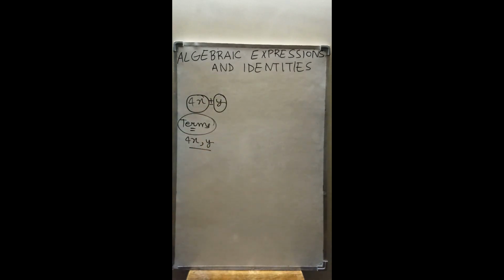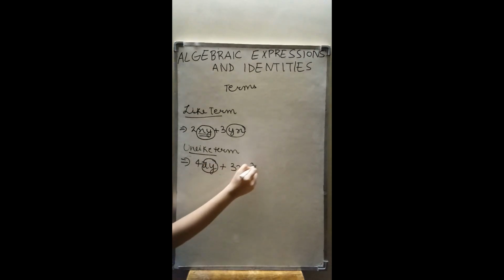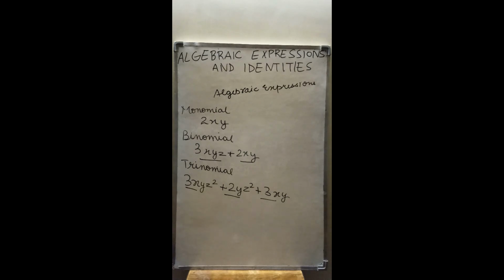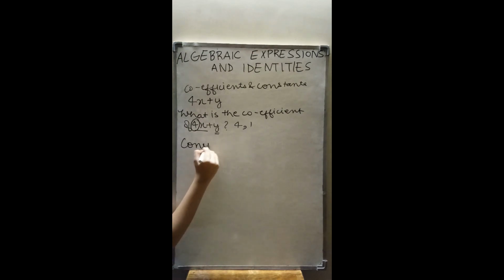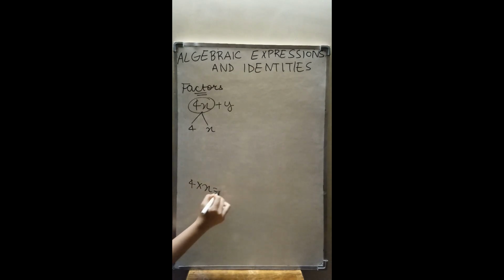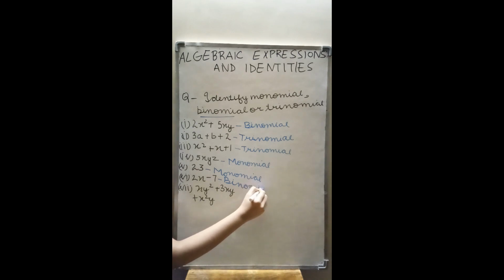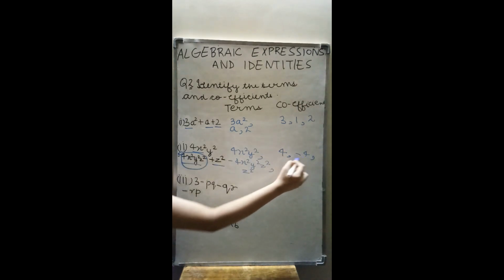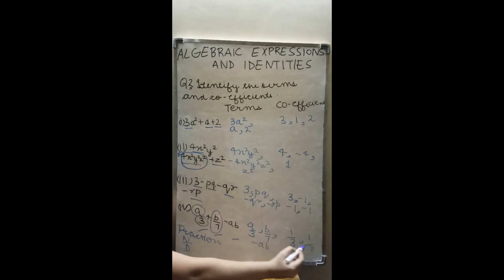Introduction//Algebraic expressions and Identities PART-1 //Easy tricks//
Hey guys,Welcome to EASY TRICKS .here you will find easy tricks to do Maths .also will help you grasp them quickly.So you are requested to see my videos related to Maths. Tell me how do you find my videos in  comment box  Thank you
Algebraic expressions and Identities //Easy tricks//CBSE  MATHS BOOK FOR CLASS   8. Please see  and tell me how do you find my video  and if you have any query regarding the topic then you need to  drop it in the comment box  respectively
.EASY TRICKS .

🎵 Track Info:

Title: Amelia by Amine Maxwell

ALGEBRAIC_EXPRESSION Maths Maths _Class#algebra#mathematics#cbse#algebraic_expressions_class 8#algebraic_expressions